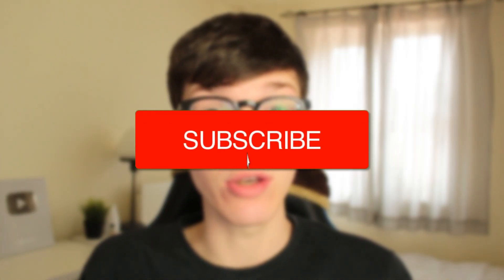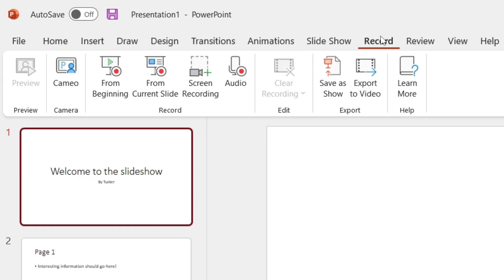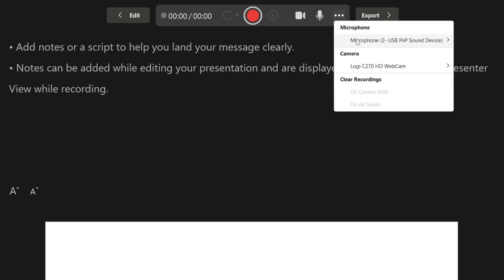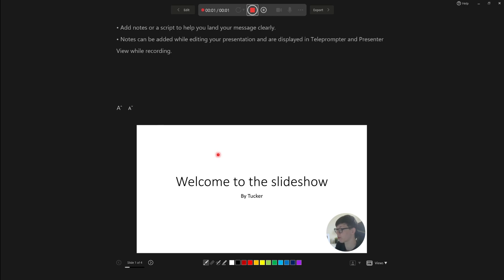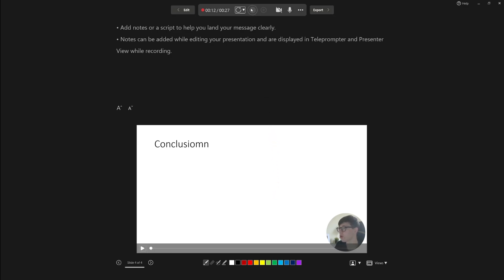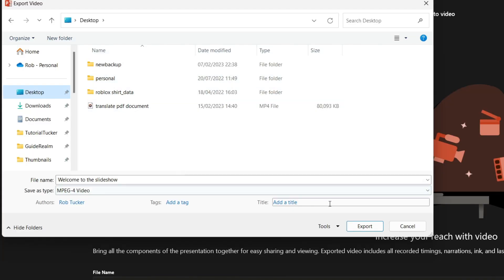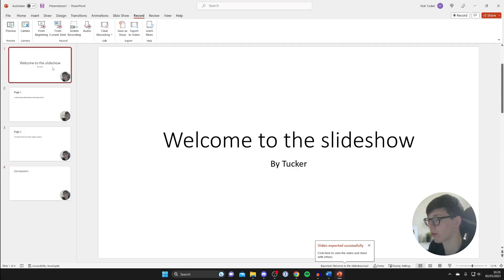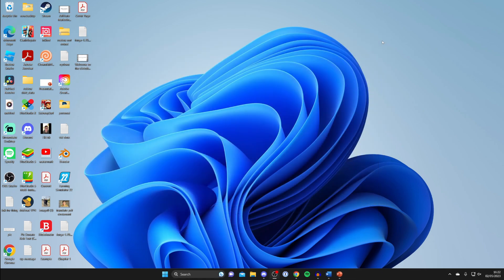How To Record PowerPoint Presentation - Full Guide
I show you how to record powerpoint presentation and how to convert powerpoint to video in this video.

GuideRealm